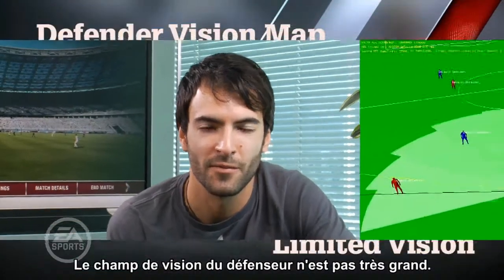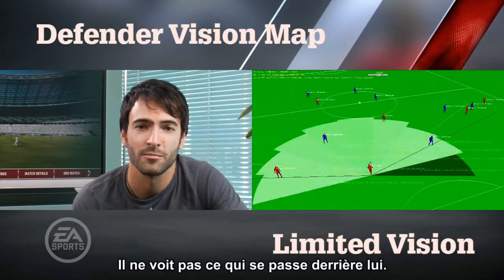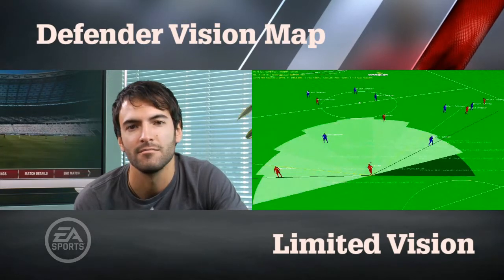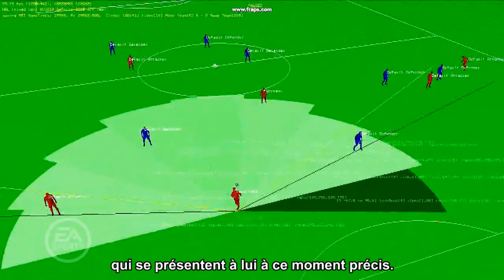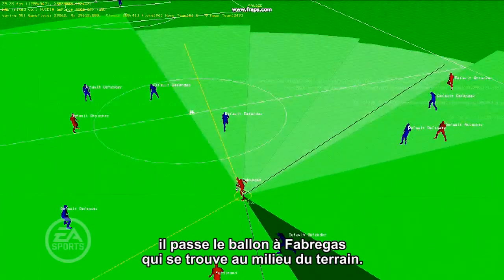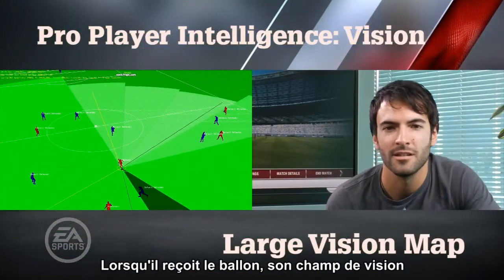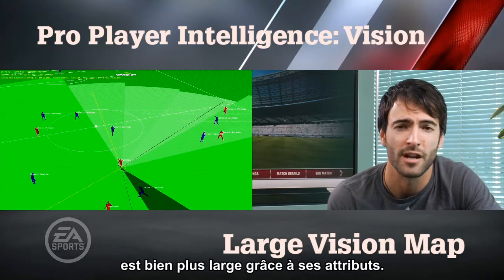FIFA 12: Interview du producteur - Vision des joueurs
Découvrez dans cette vidéo les améliorations

sur le champ de vision des joueurs dans FIFA 12!